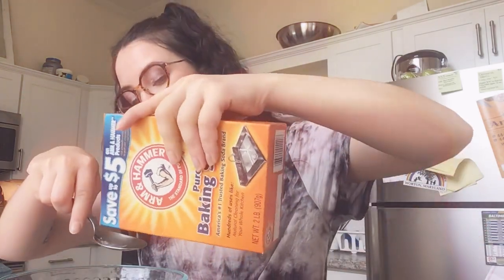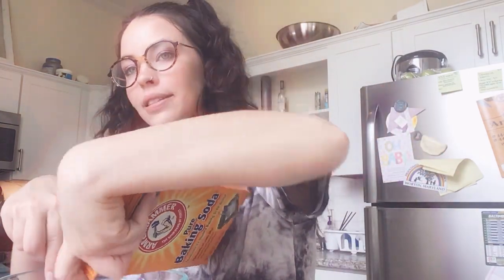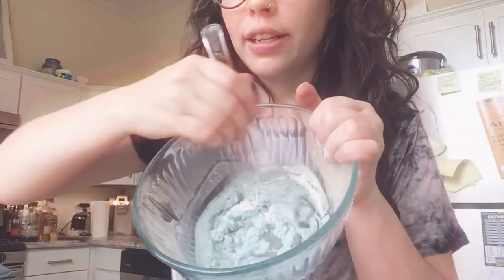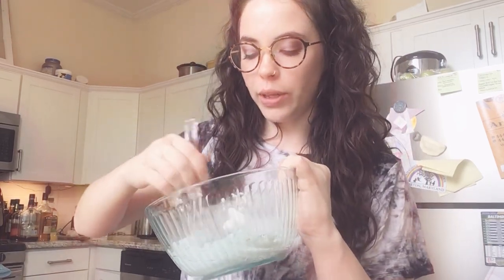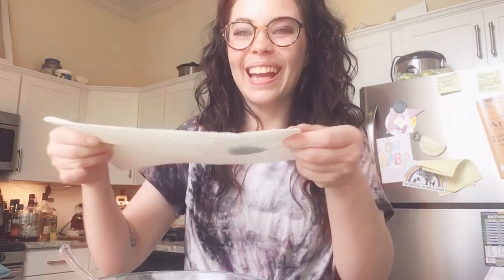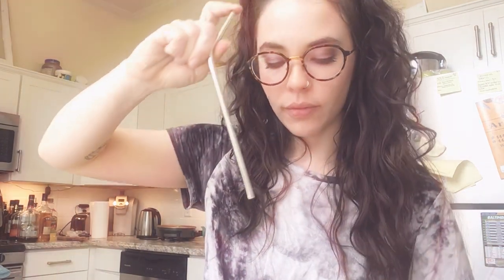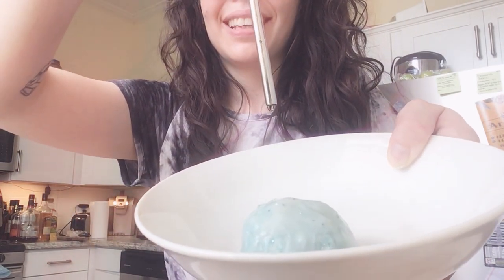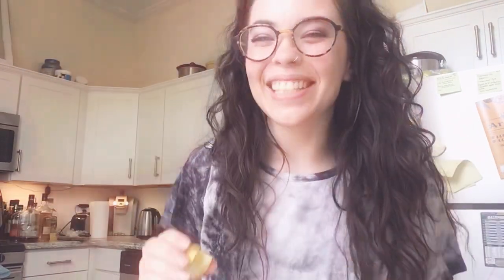Fizzing Moon Rocks experiment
Making fizzing moon rocks for our space theme. Follow along with me!